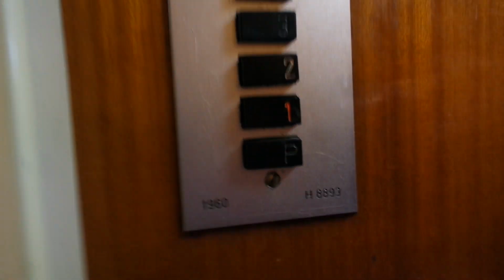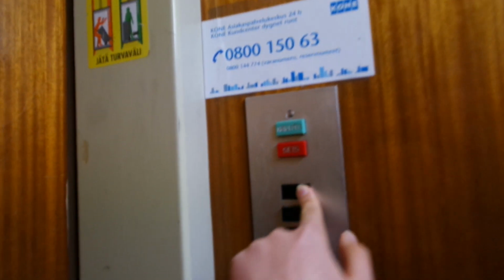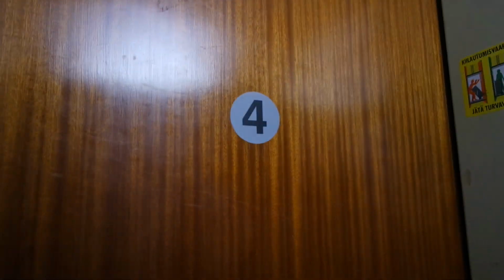Old Kone traction elevator/lift in Luoteisväylä 30B, Lauttasaari, Helsinki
Location: Luoteisväylä 30B, Lauttasaari, Helsinki, Finland
Brand: Kone, Filmed with Elevators from Finland
Year installed/modernized: 1960
Serial number: H 8893
Floors: 5(P, 1, 2, 3, 4)
Capacity: 3 persons or 240 kg
Filmed: 9.5.2023